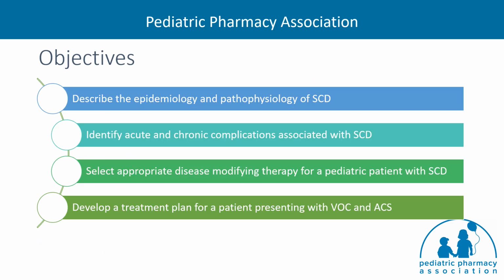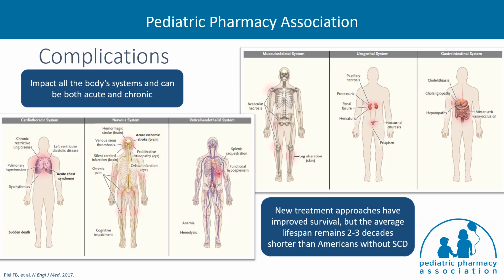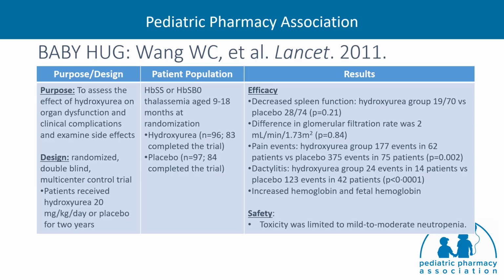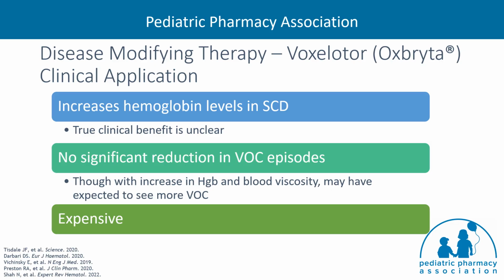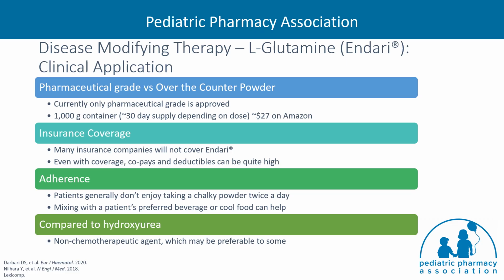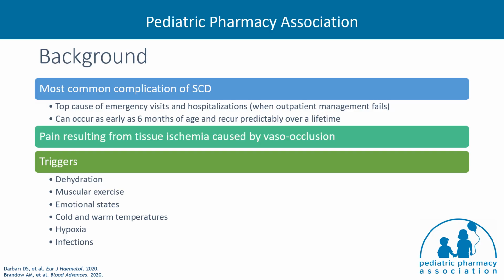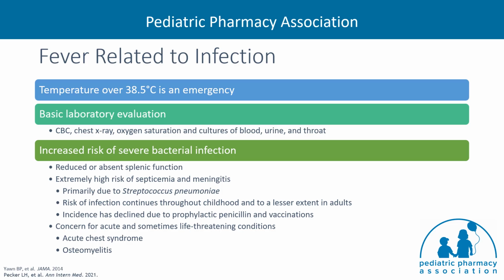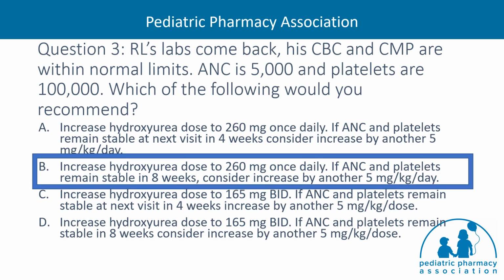13 Sickle Cell Disease CR RECORDED